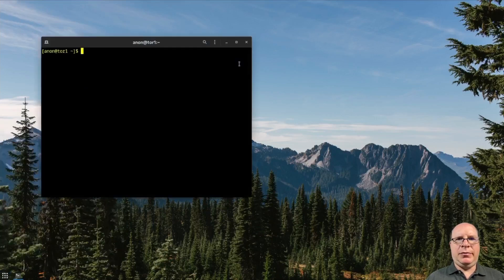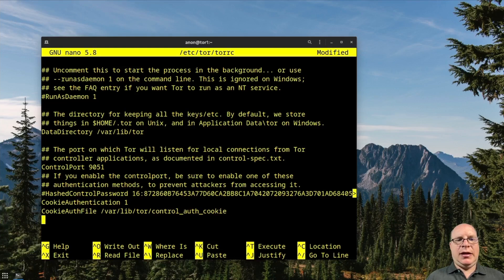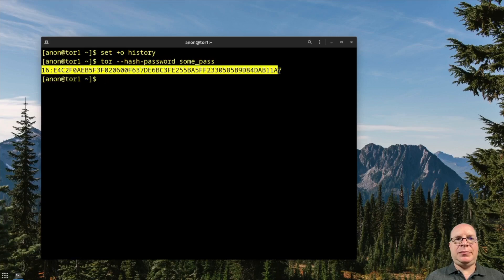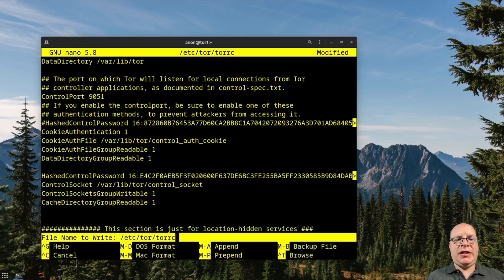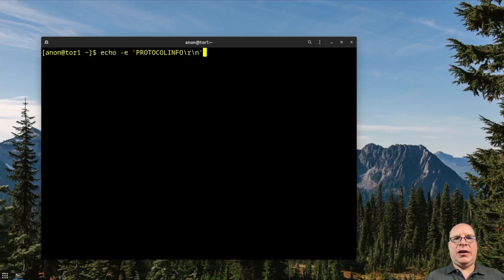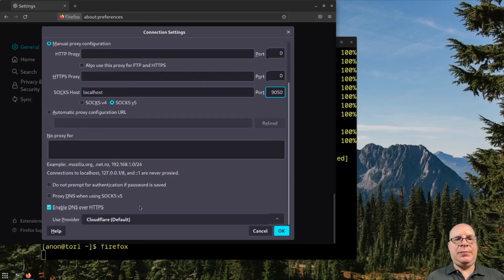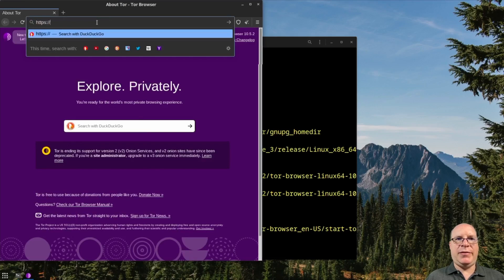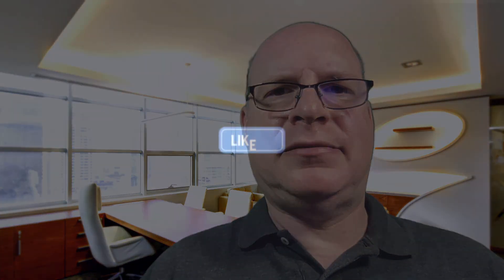Quick Tutorial for Tor on Arch Linux [Easy Steps!]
This is a very basic intro to installing and configuring the Tor service on Arch Linux.  For much more on Tor and Arch: